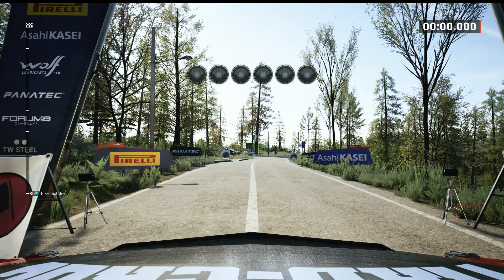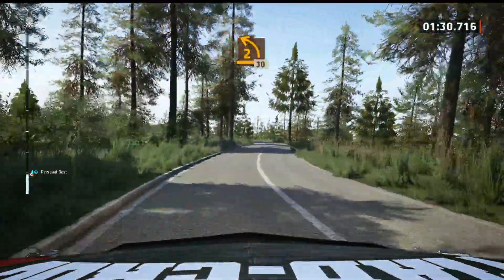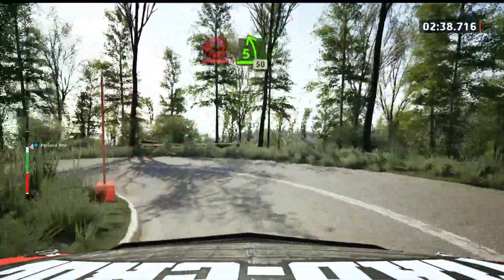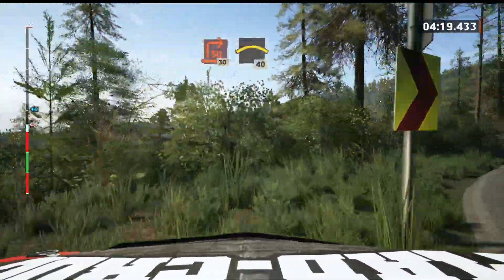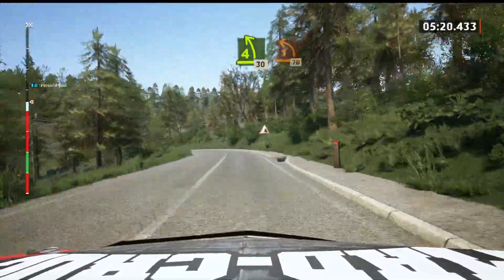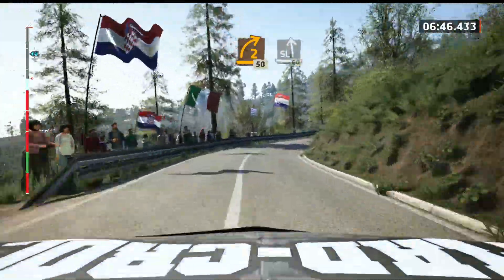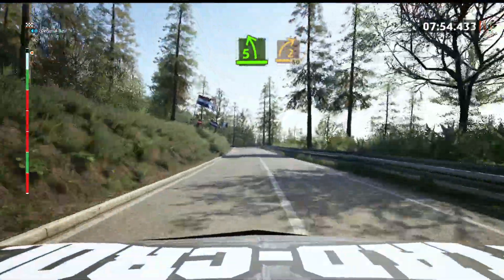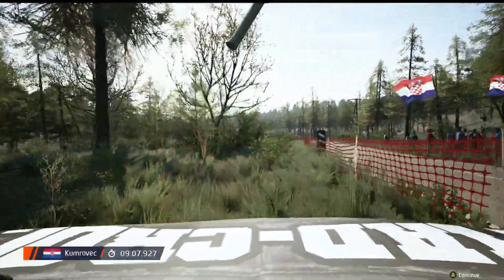EA WRC|Kumrovec|Renault Clio S1600|G920